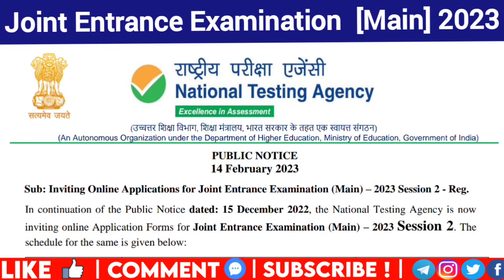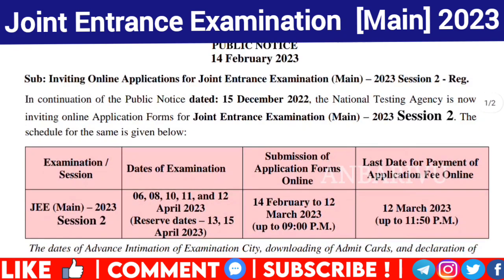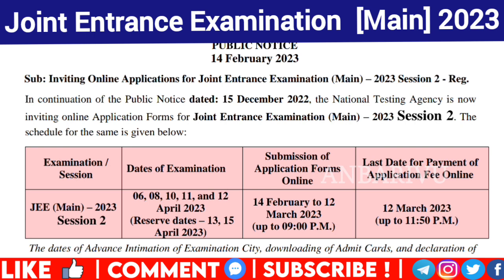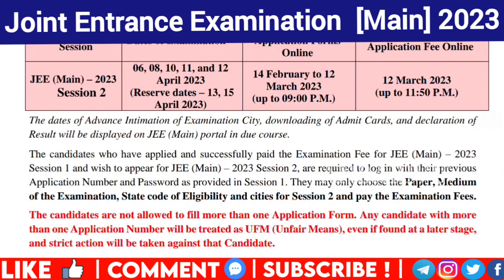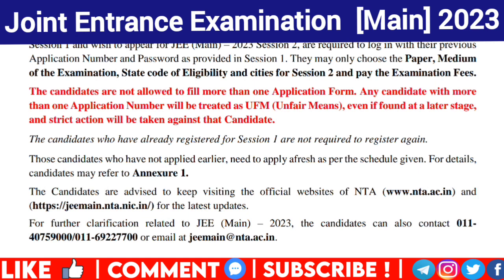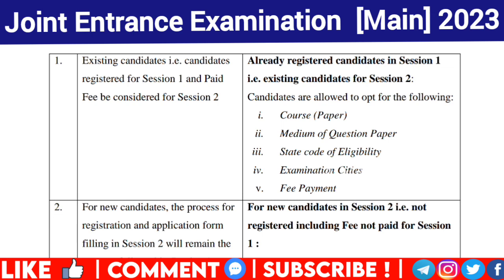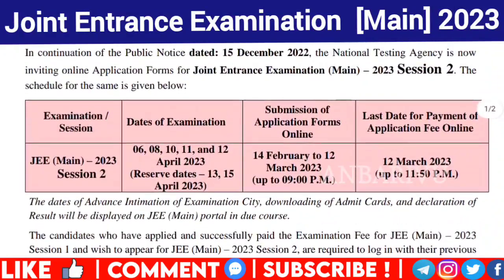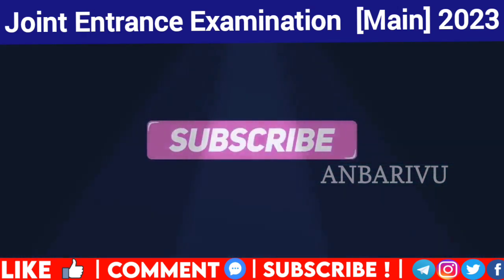jeemain2023 Joint Entrance Examination 2023 session 2 Online Application Open